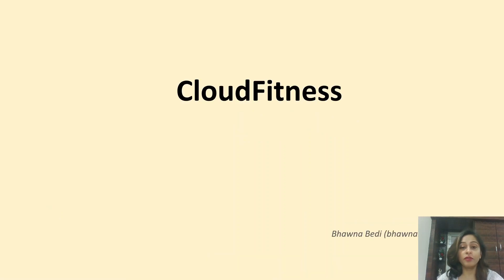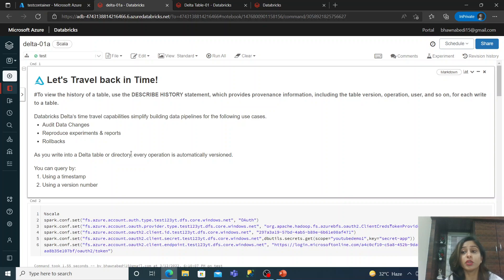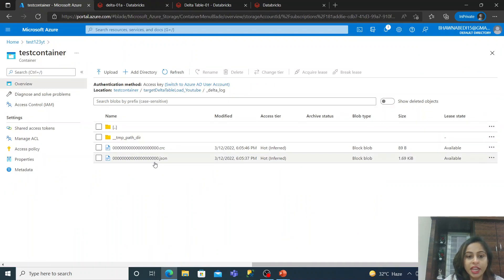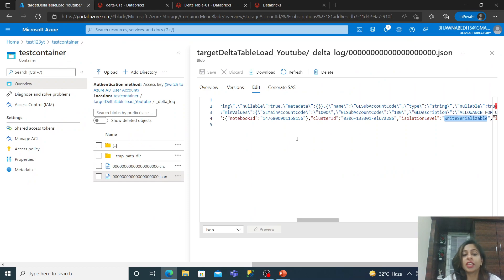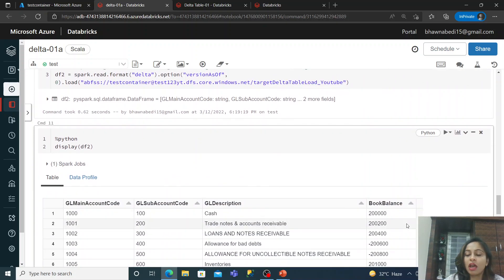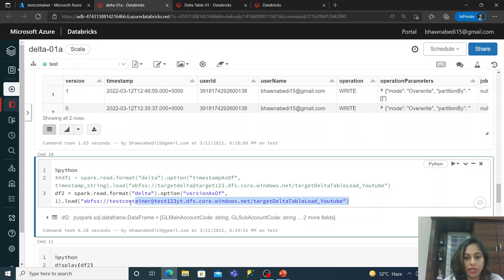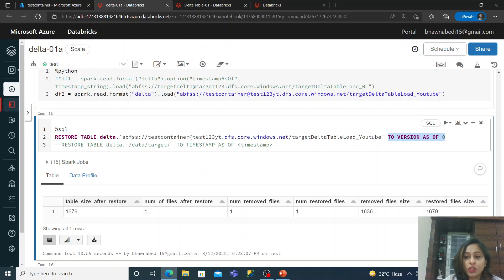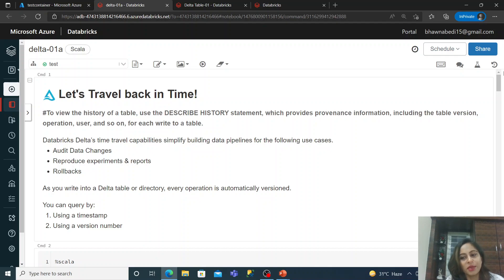26. Time Travel/Versioning in Delta Table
What is Delta Lake?

Delta Lake is an open source storage layer that brings reliability to data lakes.

Delta Lake is a data format based on Apache Parquet. Delta Lake provides ACID transactions, scalable metadata handling, and unifies streaming and batch data processing.
Delta Lake runs on top of your existing data lake and is fully compatible with Apache Spark APIs.

Delta features overview

ACID transactions on Spark –  Delta is not RDBMS right away.
Scalable metadata handling
Streaming and batch unification - A table in Delta Lake is a batch table as well as a streaming source and sink.
Schema enforcement - Automatically handles schema variations to prevent insertion of bad records during ingestion
Time travel - Data versioning enables rollbacks and full (or rather up to your retention settings) historical audit trails.
Upsert and deletes -  Supports merge, update and delete operations to enable complex use cases like change-data-capture, slowly-changing-dimension (SCD) operations, streaming upsert, and so on.